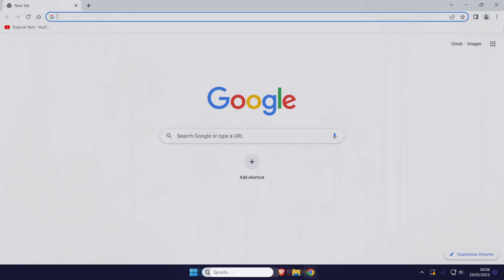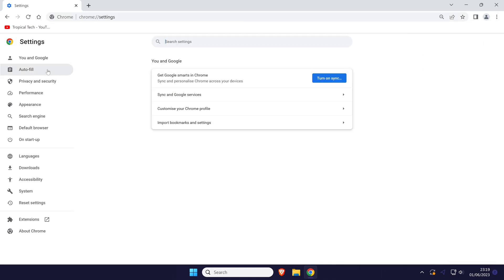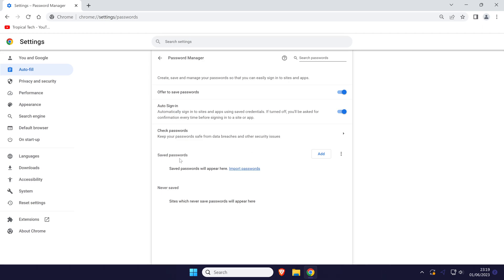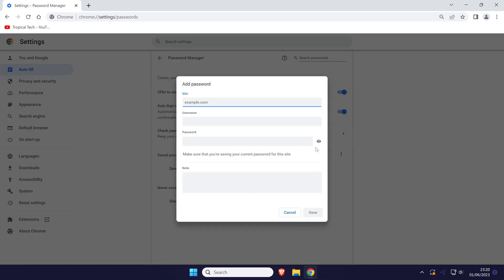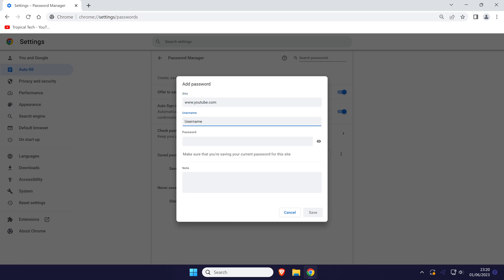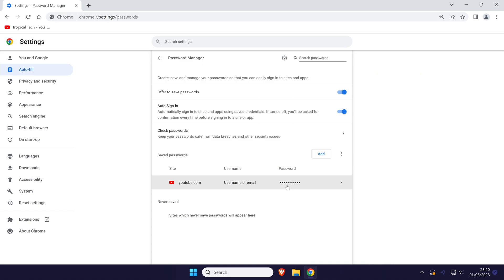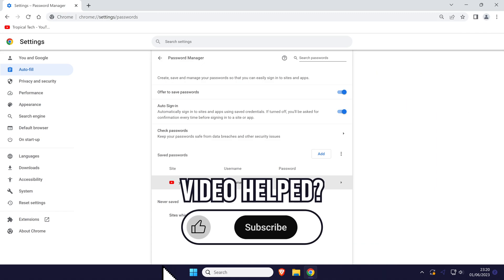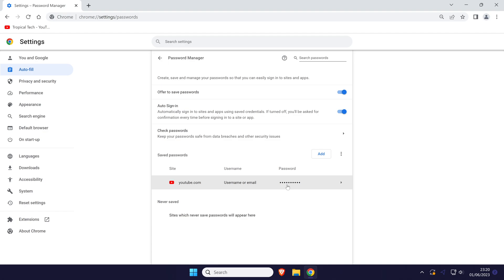How to Add Saved Password on Google Chrome (Desktop)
Want to know how to add saved password on Chrome on PC in Windows 10 or Windows 11? This video will show you how to add saved password in Chrome. You might want to know how to add a saved password in Chrome to avoid having to type it each time you log in. Hopefully today’s video helps show you how to add saved password on Google Chrome!